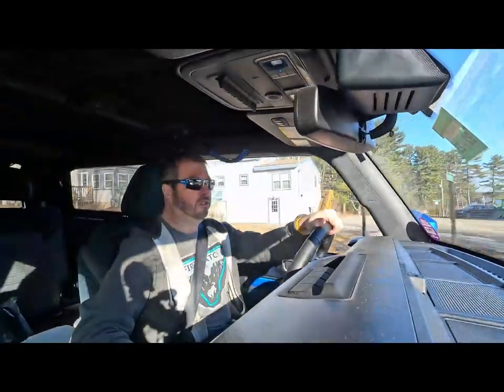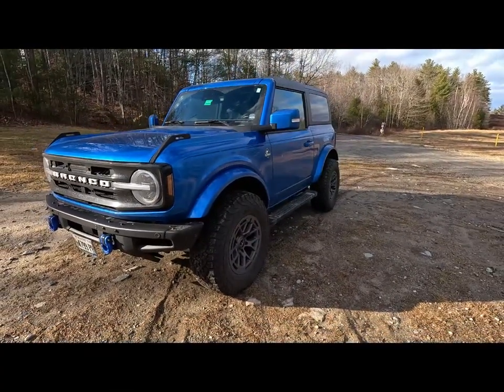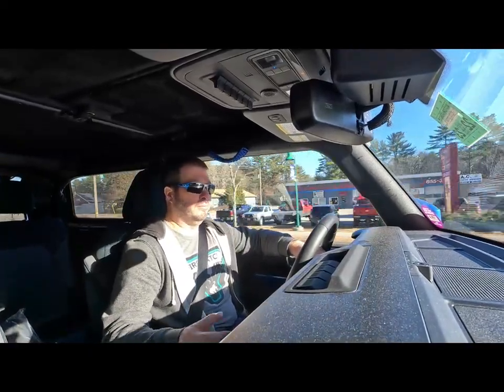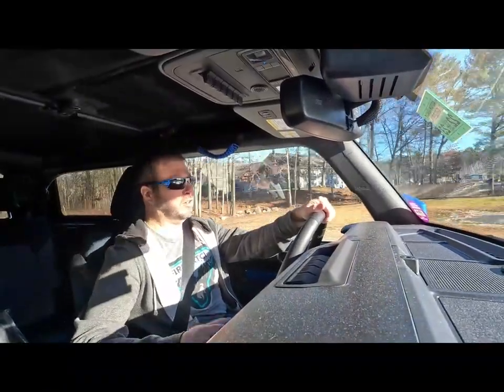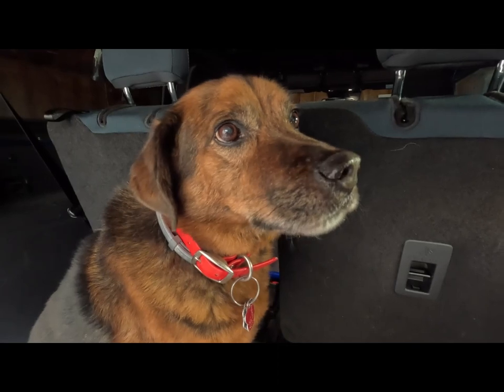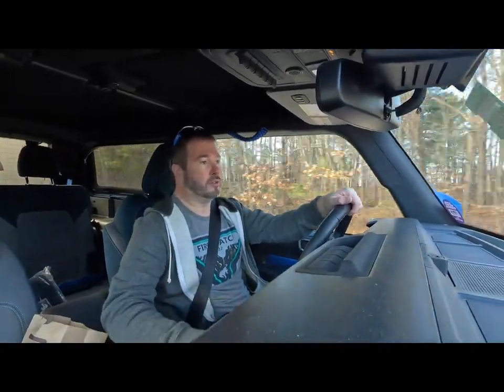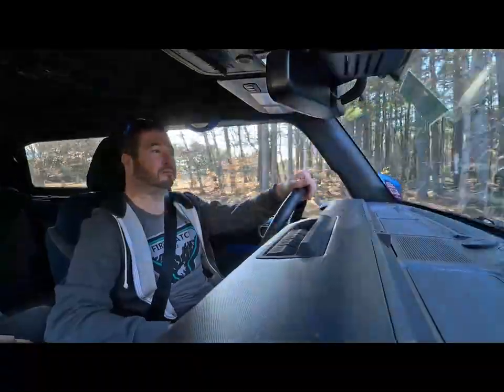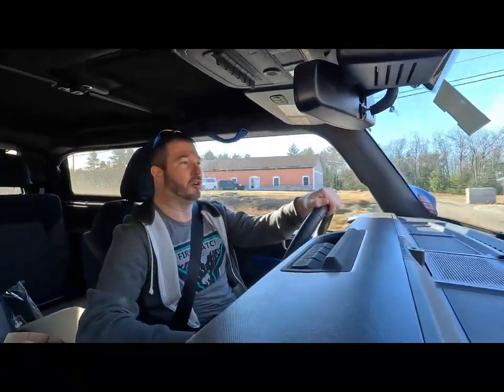10K Mile Review Of My 2022 Ford Bronco.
To feature you car on this channel send pictures here. Put Subscriber rides in the subject and include your youtube user name, how long you have had it, mods done and future plans and any other cool details

Deity V-Mic D4 Duo Shotgun Microphone

Delkin Devices Fat Gecko Dual Suction Camera Mount

Joby JB01507 GorillaPod 3K Kit

Neewer Portable 56 inches/142 centimeters Aluminum Camera Tripod with 3-Way Swivel Pan Head